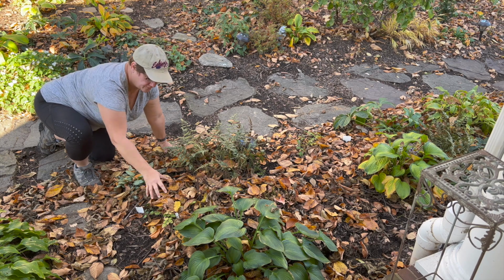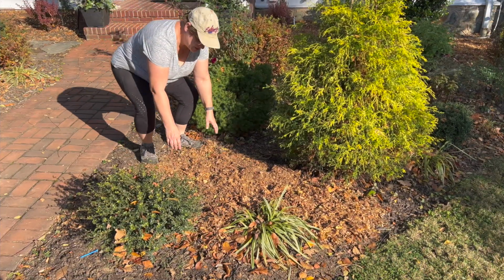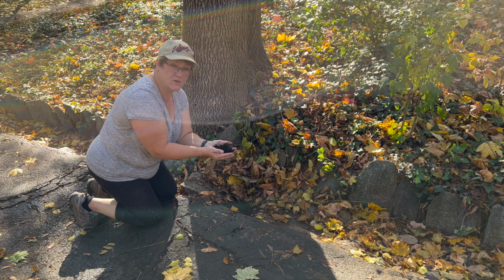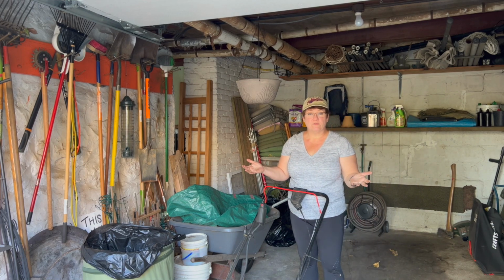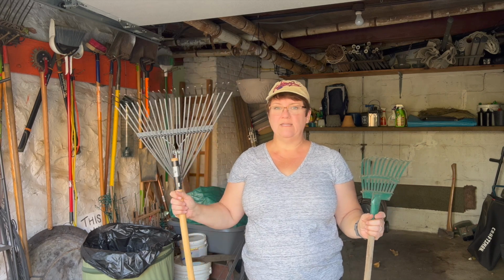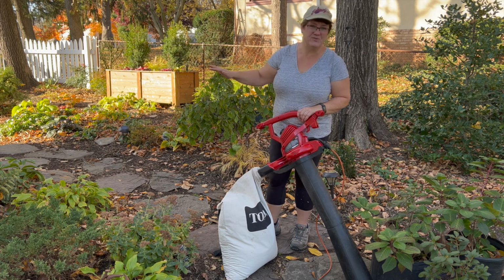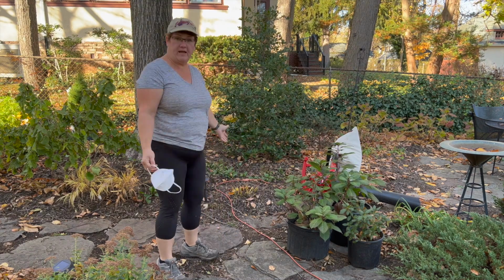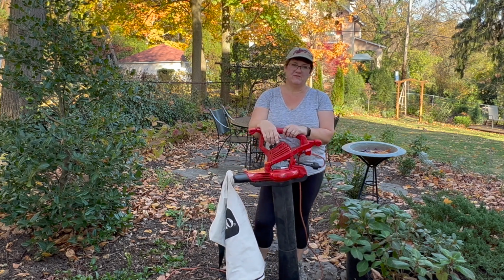Using Fall Leaves To Enrich Your Garden - 🍂🍃🍂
Fall leaves are an excellent -and free! - source of organic materials for your garden. They can be used in many ways to make your garden better.  Before you bag up all those leaves and take them to the curb, watch this video to learn how you can use those fall leaves to benefit your garden!

🌸 Garden Waste Bag
🌸 Fiskars 30 Gallon HardShell Bottom Kangaroo Garden Bag
🌸 Toro 51619 Ultra Electric Blower Vac
🌸 Honda Self-propelled Lawn Mower

You might also consider:
🌸 WORX WG430 13 Amp Electric Leaf Mulcher
🌸 26-tine plastic Leaf Rake
🌸 Metal Leaf Rake